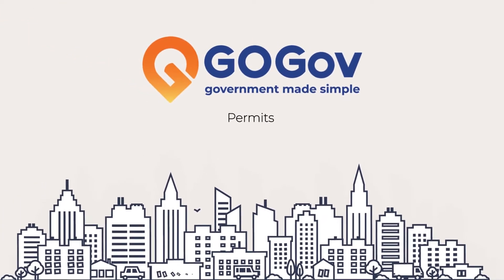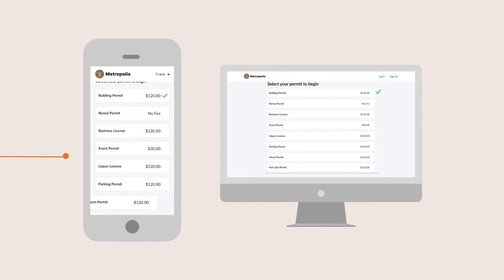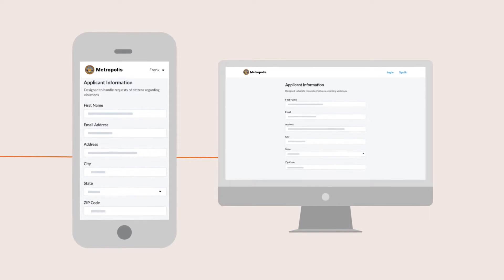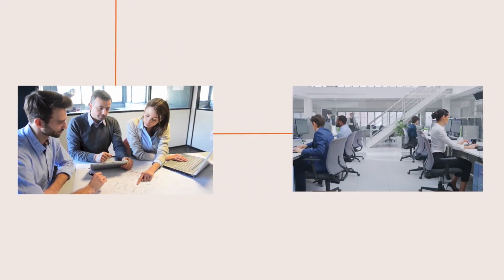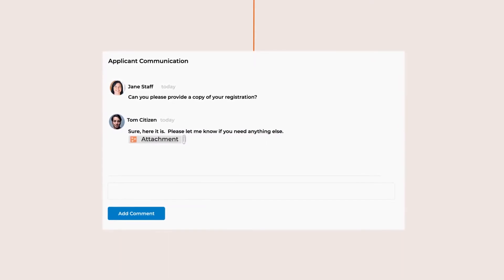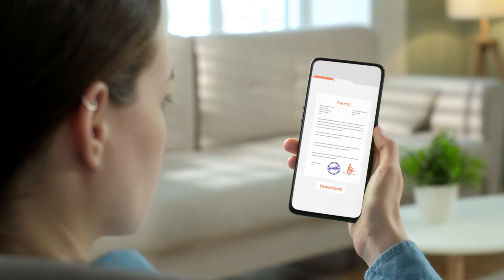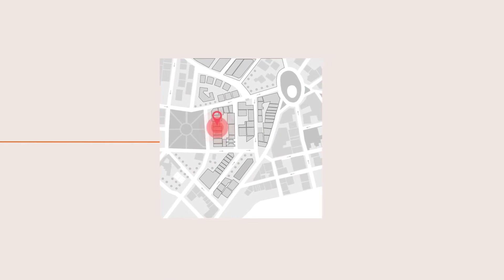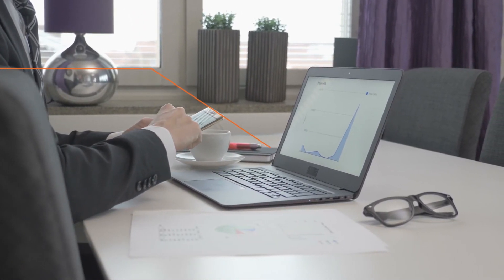Online Permitting - Government Made Simple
Online Permitting Software from GOGov that simplifies doing business with your agency 24/7